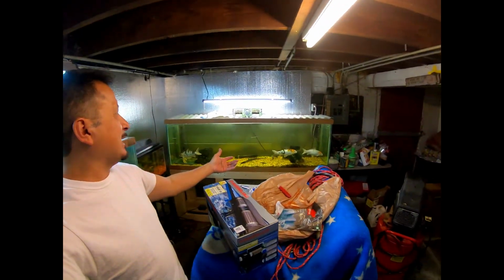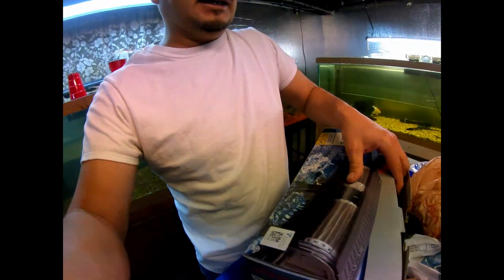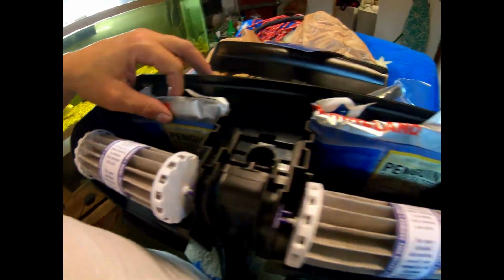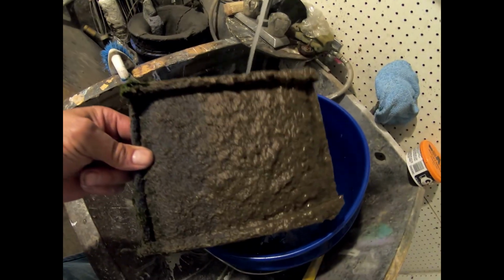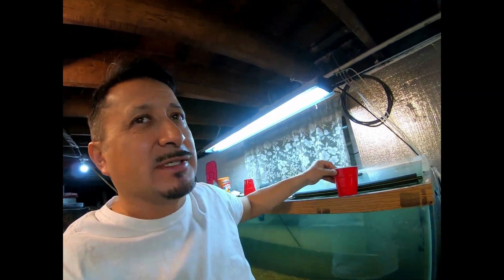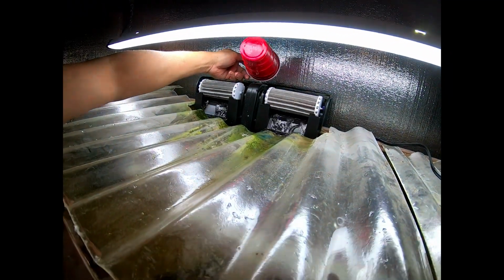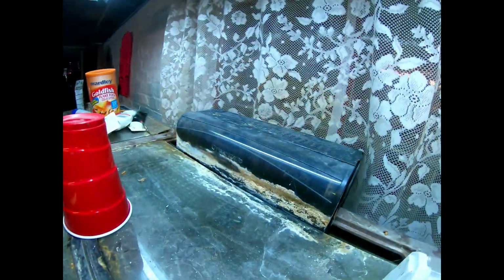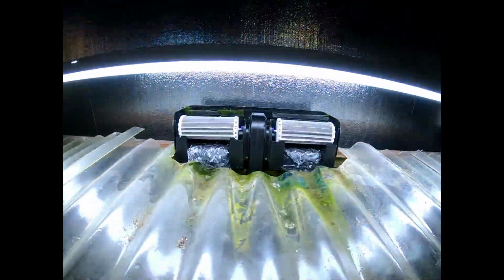marineland penguin 350 fish tank filter unboxing and install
What's going on everybody Rob here with a little video of Unboxing reviewing and installing the marineland penguin 350 bio wheel fish tank filter. This marineland penguin 350 bio wheel fish tank filter is pretty awesome. I've used these my whole life. I like the amount of water that they filter in the tanks. I always had one of these marineland penguin 350 bio wheel filter on my fish tanks along with the under gravel filter. In this video I am Unboxing the marineland penguin 350 bio wheel fish tank filter and showing you how to install the marineland penguin 350 bio wheel fish tank filter. I do love how this fish tank filter keeps the fish tanks clean. They move a lot of water and filter a lot of water in your aquarium or in your fish tank. The one that I am replacing is possibly 6 to 9 years old. I do have a lot of alge growing on that one. But I swear by these marineland penguin 350 filters and for the price they are awesome. They've been in the aquarium in the fish business for a long time so there are a quality product. If you're looking for a good cost effective fish tank filter for your fish think I would definitely look into the marineland penguin 350 bio wheel fish tank filters